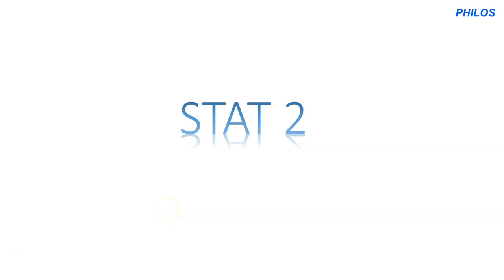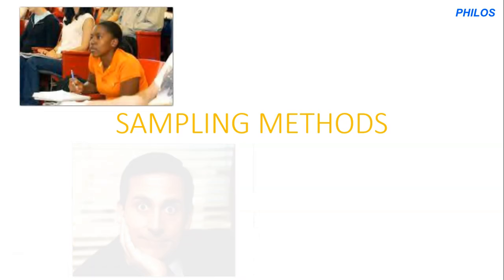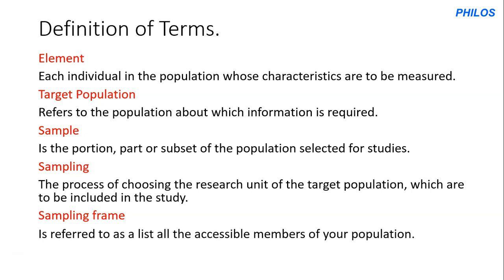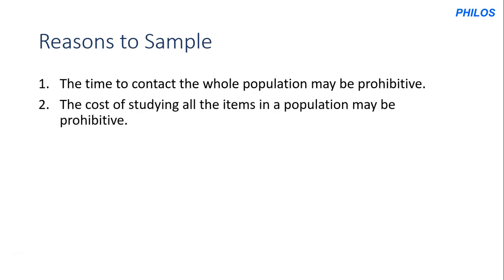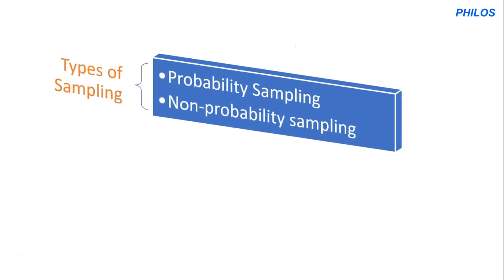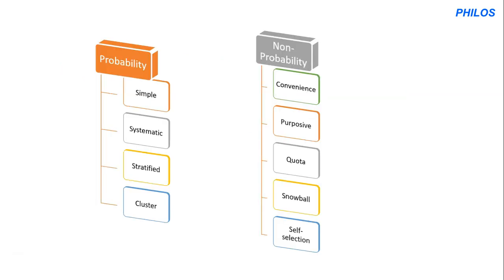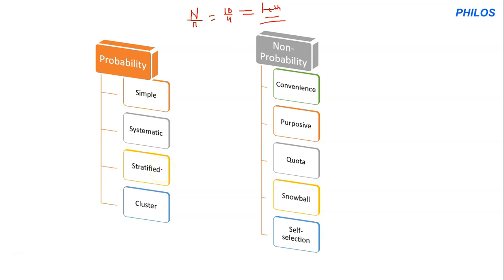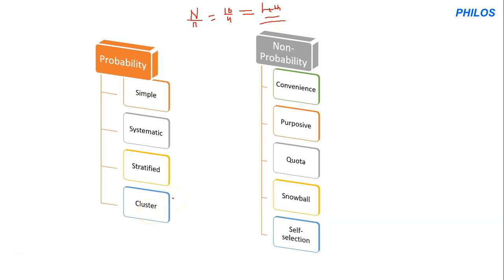STAT 2 (Second Sem) Probability and Nonprobability Sampling Techniques.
Second Semester Statistics Explained.
The Introduction to STAT 2.
21:00 Excel and STATA to perform Simple Random Sampling.

Next Topics
-Binomial, Poisson, Multinomial, Normal&Standard normal...
-Confidence Intervals (for mean, proportion and variance&standard deviations
-Hypothesis Test For Mean (Large Sample and Small Sample).
-Hypothesis Test For Variance and Standard Deviation.
-Two Sample Hypothesis Test.
-Dependent Sample.
-ANOVA
Many more.